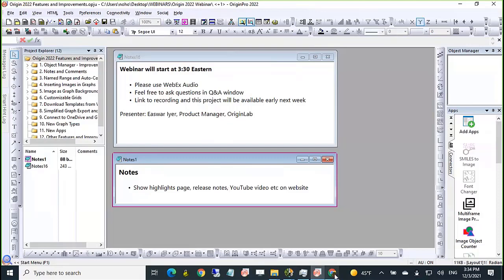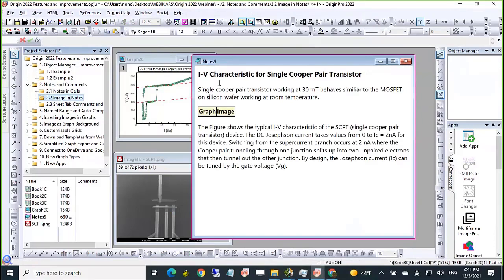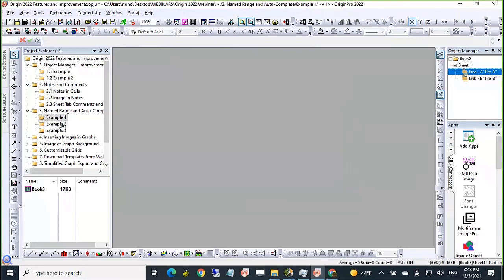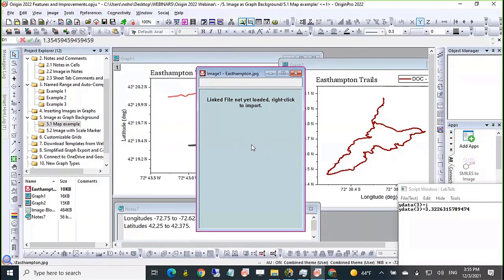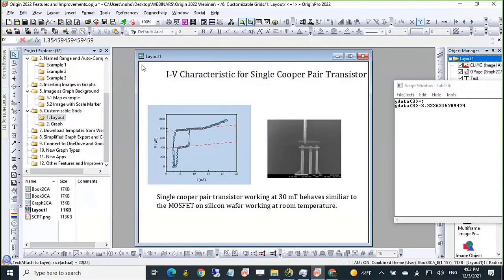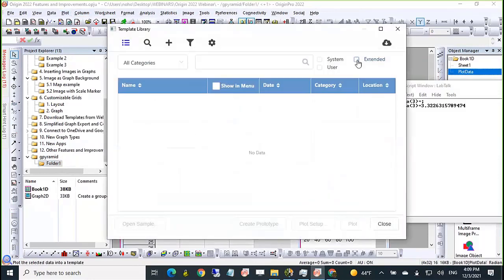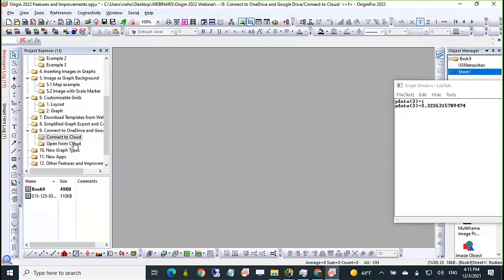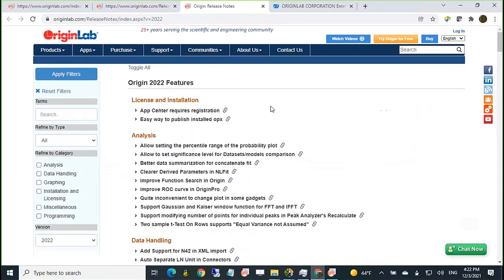What's New in Origin 2022 (Webinar)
Watch this recorded webinar "What's New in Origin 2022" from Dec 3, 2021.
Introduction (0:47)
1. Object Manager - Improvements (2:30)
2. Notes and Comments (6:04)
3. Named Range and Auto-Complete (11:28)
4. Inserting Images in Graphs (18:28)
5. Image as Graph Background (20:46)
6. Customizable Grids (27:49)
7. Download Templates from Website (31:20)
8. Simplified Graph Export and Copy (36:43)
9. Connect to OneDrive and Google Drive (38:49)
10. New Graph Types (42:44)
11. New Apps (46:23)
12. Other Features and Improvements (48:38)